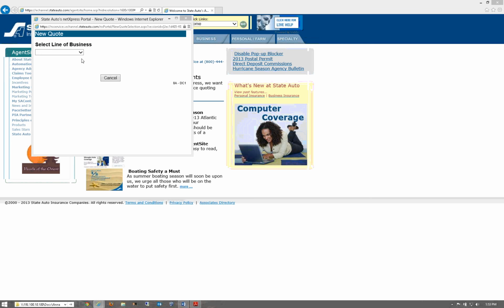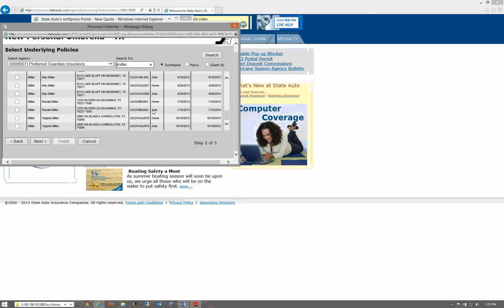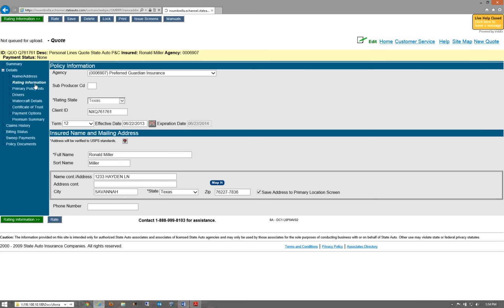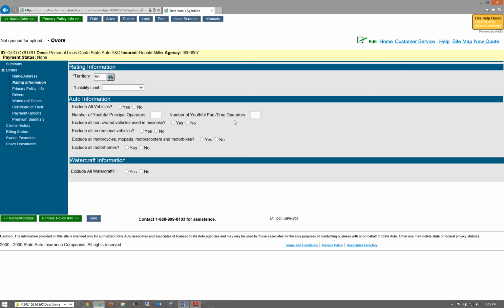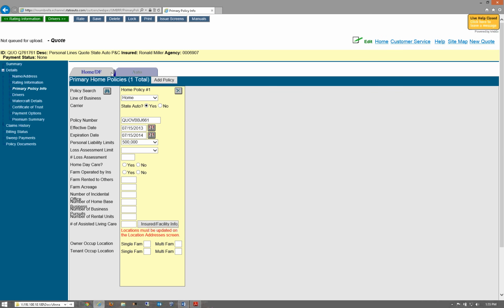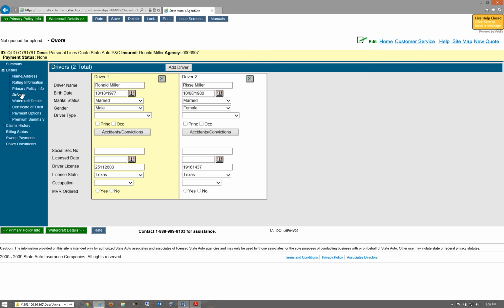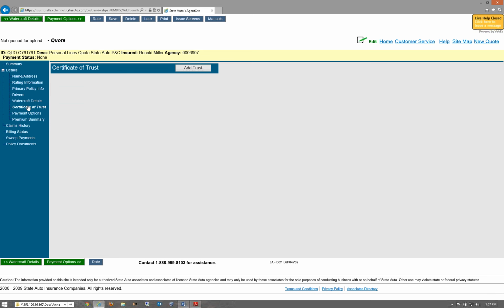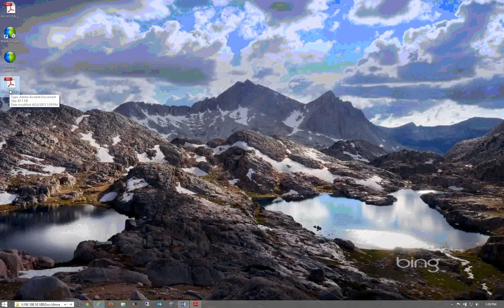State Auto Quote UM